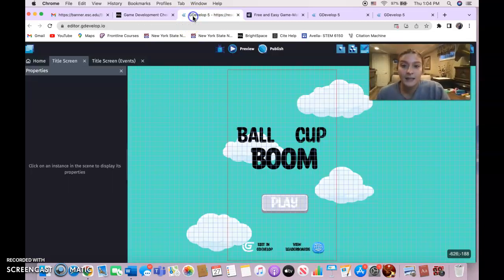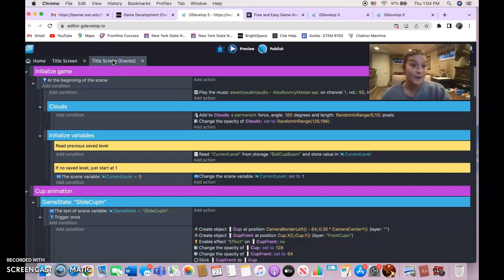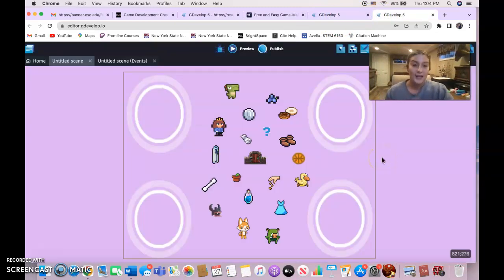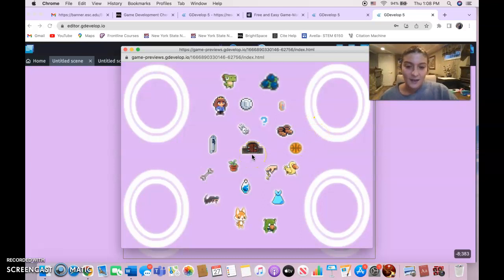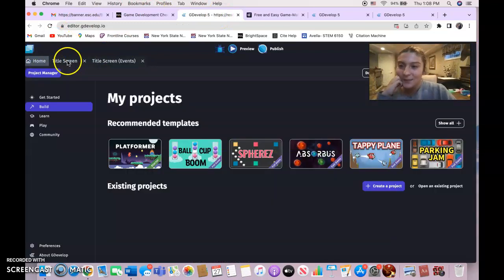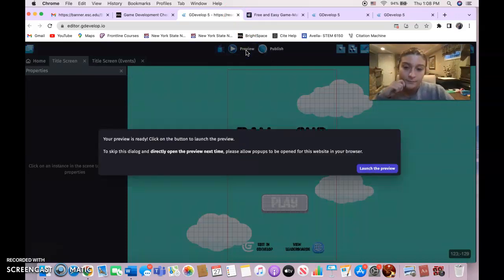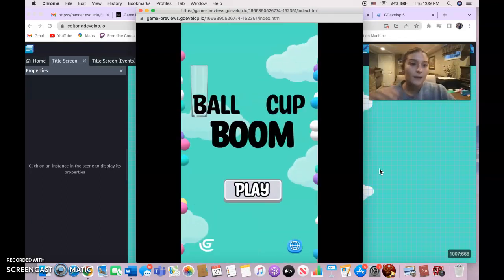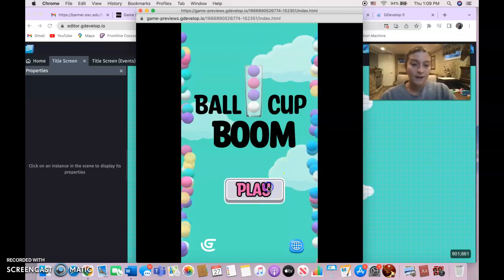Game Development Check-In